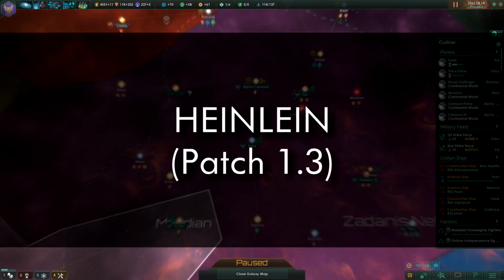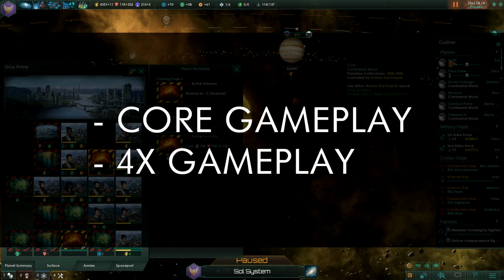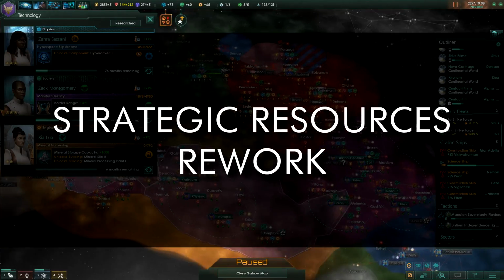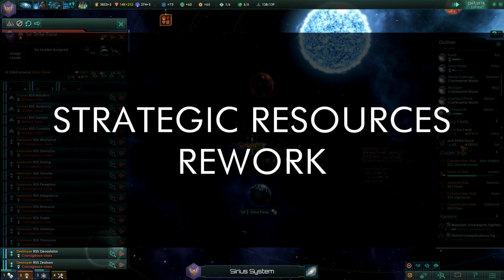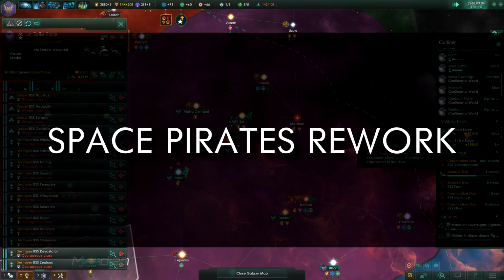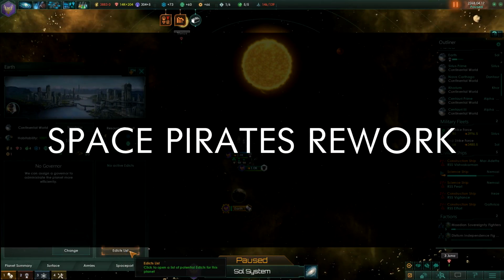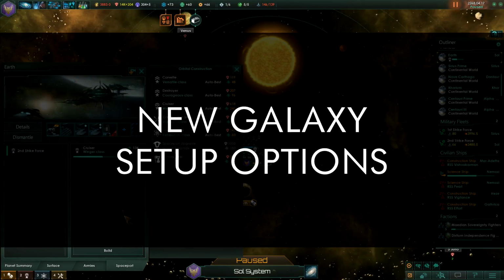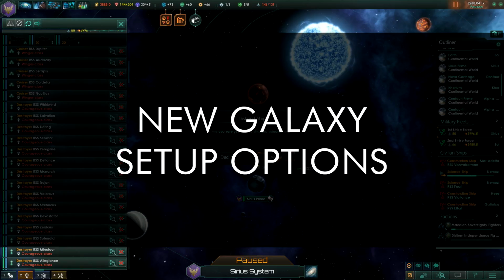1.3 Heinlein Patch Overview | STELLARIS | 4X Gameplay Changes (2 of 2)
Let's take a look at Stellaris v1.3: Heinlein!

This is the second of two videos in which I go over some of the changes coming to Stellaris in its biggest patch yet.

This video focuses on gameplay changes dealing with Stellaris' version of common 4x systems.

Features covered:
► New Ship Roles & Weapons
► Weapons & Utilities Rework
► Expansion Planner & Habitability Rework
► Strategic Resources Rework
► Rally Points
► Space Pirates Rework
► New Galaxy Setup Options
► New VFX & SFX
► New Portrait Packs (DLC only)